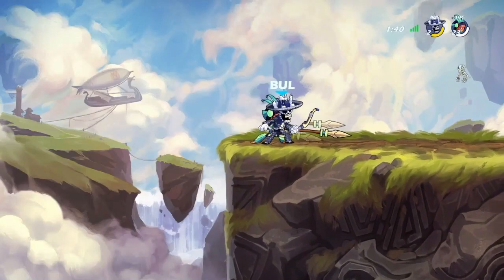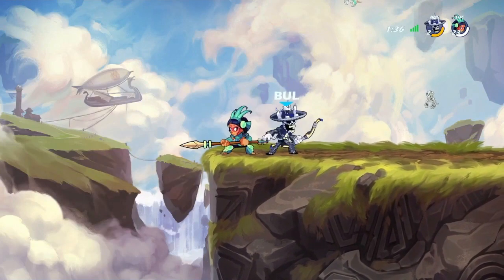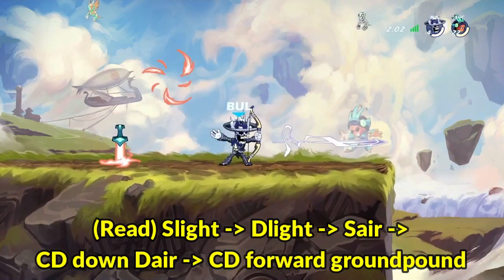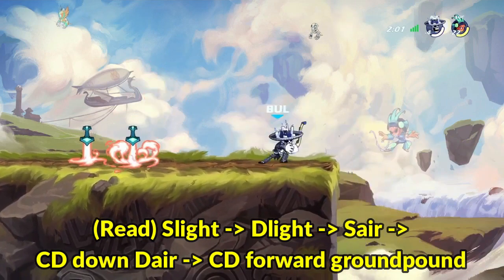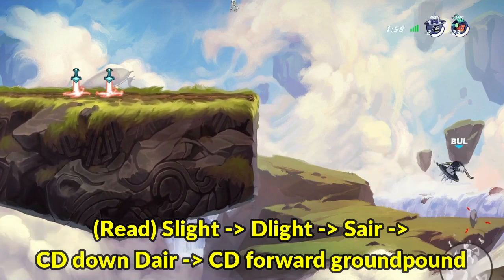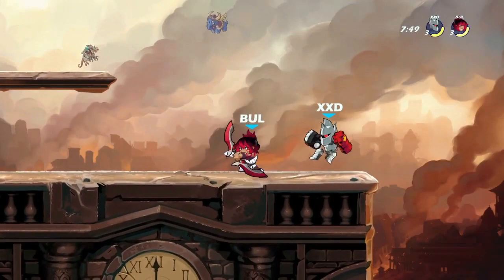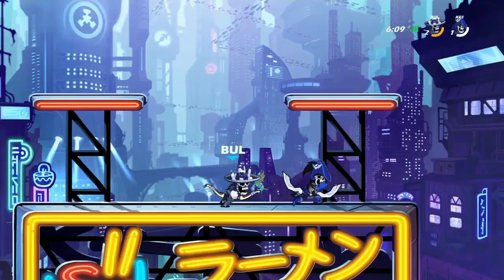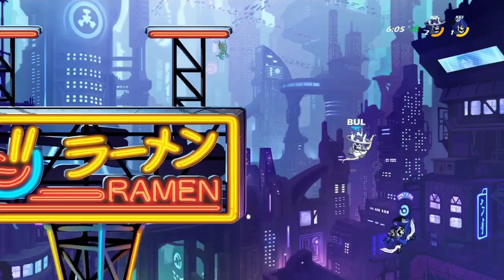How to 0-DEATH with BOW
IMPORTANT:

Although I said that, “if you catch the read before they touch the ground they won’t get their dodge back,” this is not exactly true. Almost every single time they WILL be able to dodge the groundpound, it’s just that most don’t and instead JUMP into it because it’s hard to REACT OPTIMALLY if they don’t expect it.

Catching the Slight that way is mainly so that they WON’T be able to dodge the CD down Dair.

Also, the CLOSER you are to your opponent when you hit the Slight, the more CONSISTENT the CD down Dair.